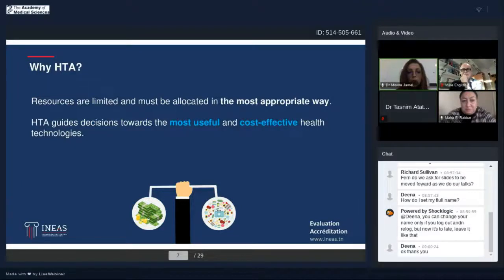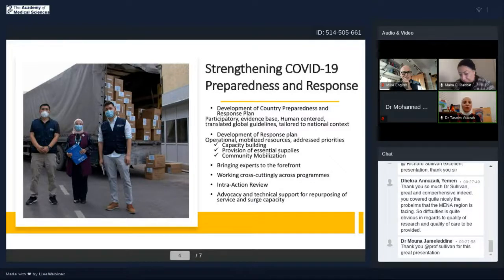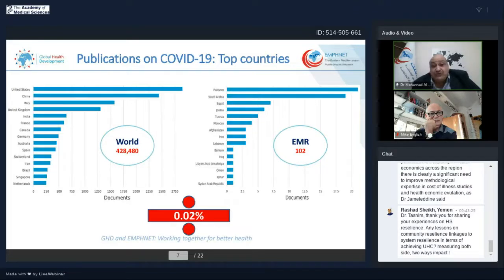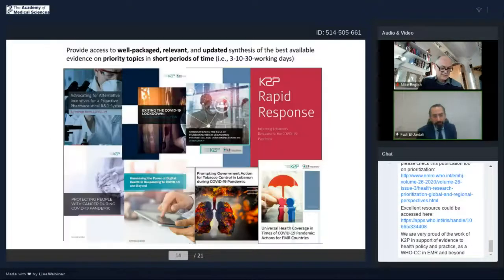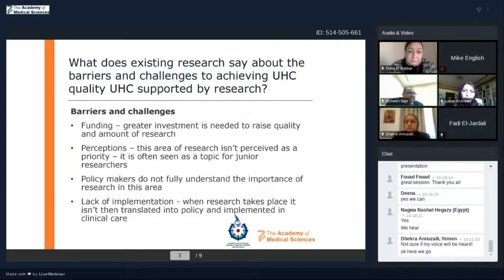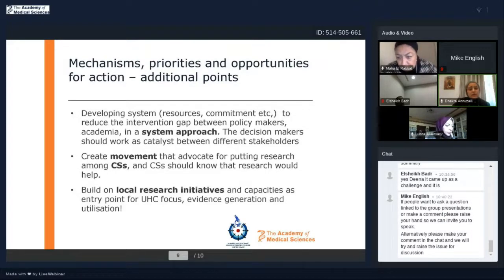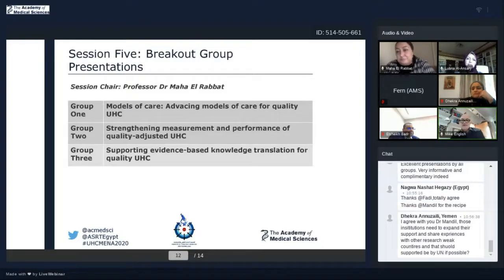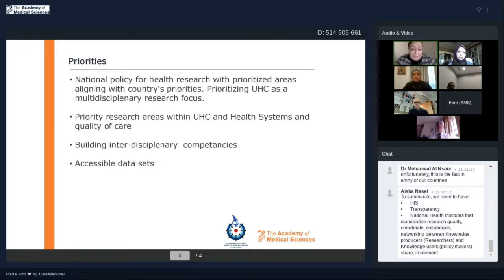Advancing Universal Health Coverage in the Middle East and North Africa The role of research